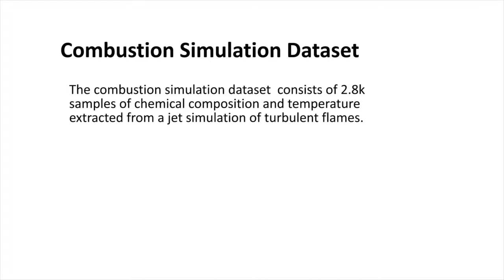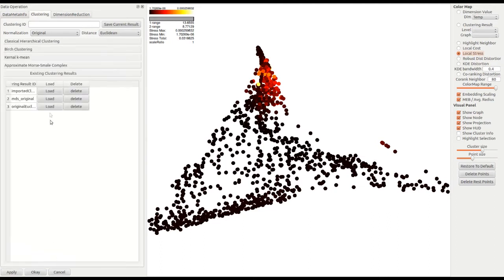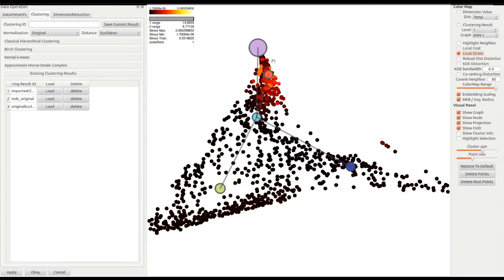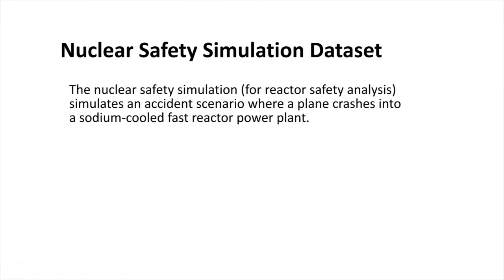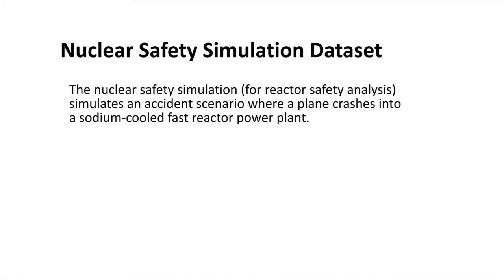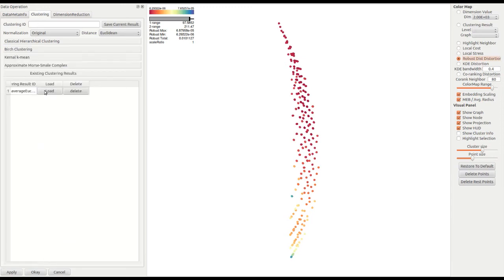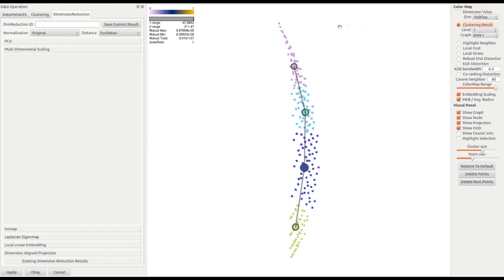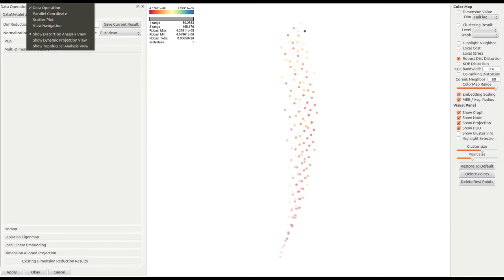EuroVis14-Distortion-Guided Structure-Driven Interactive Exploration of High-Dimensional Data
Distortion-Guided Structure-Driven Interactive Exploration of High-Dimensional Data